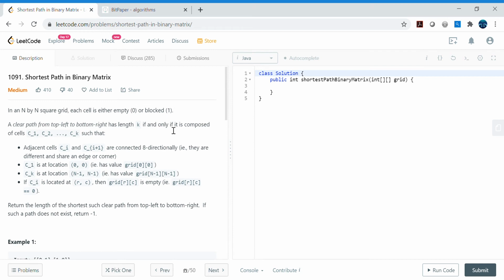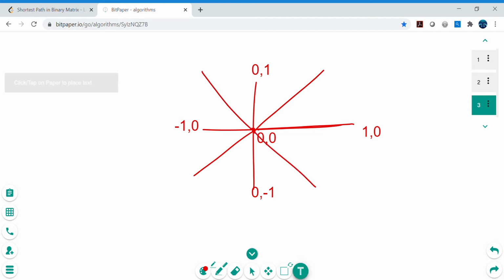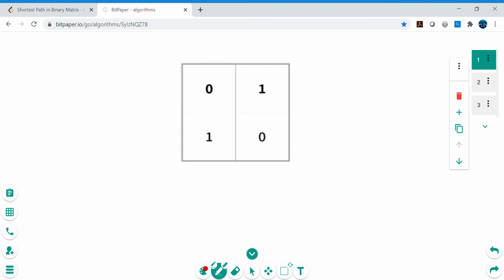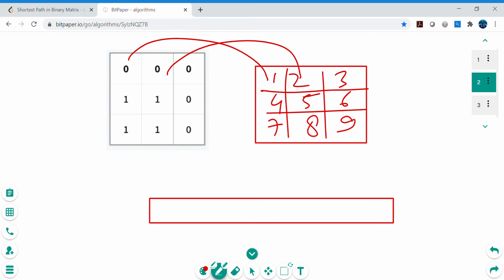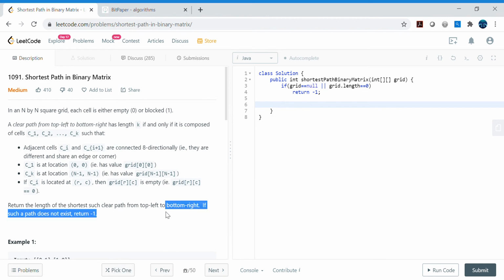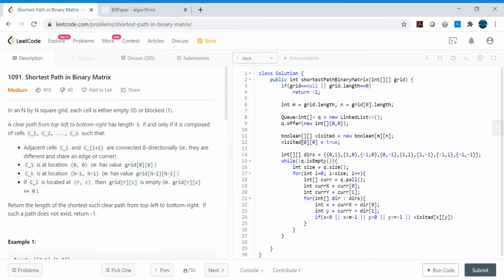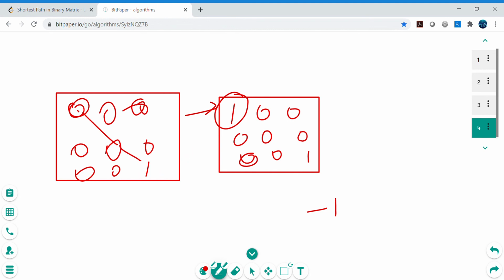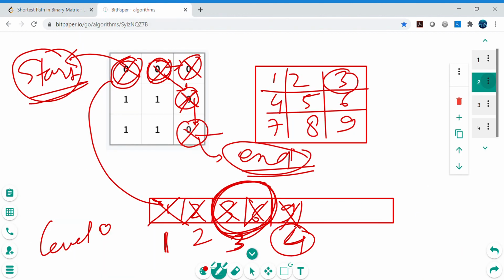Shortest Path in Binary Matrix LeetCode 2020 07 17